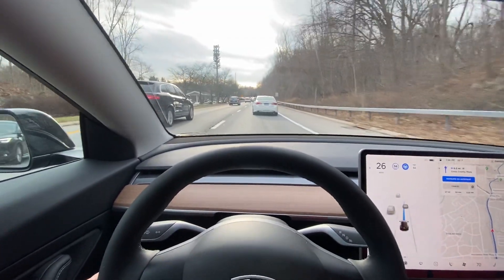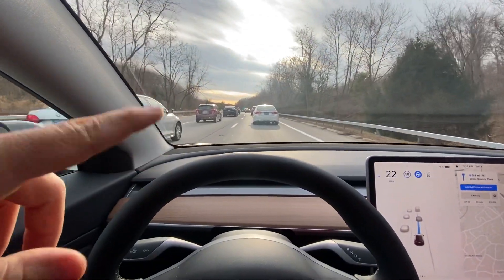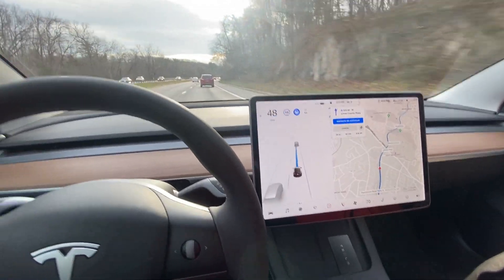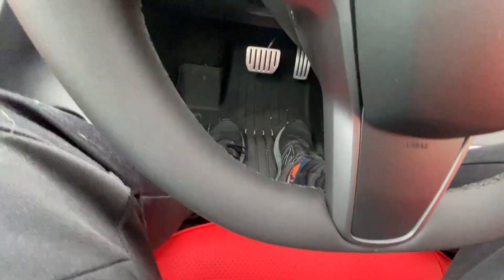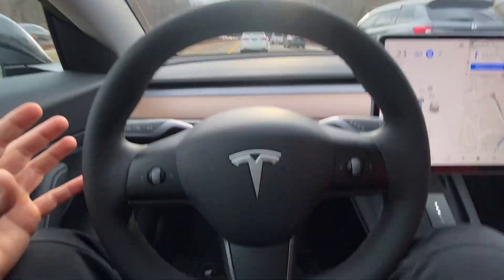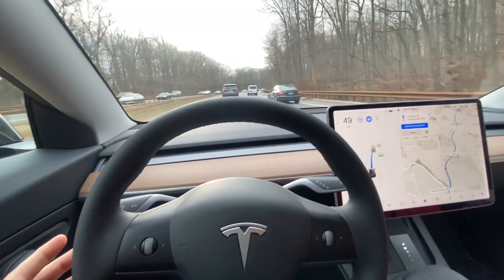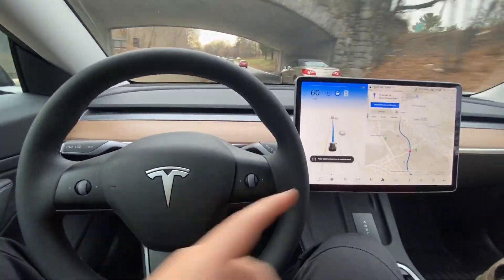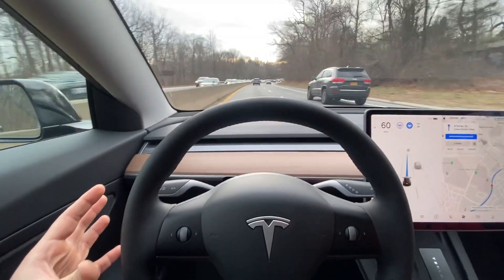Full Self Driving in 2021 Tesla Performance Model 3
Experience Full Self Driving with me in my brand new 2021 Tesla Performance Model 3. This is pretty awesome.

Get 1,000 free miles of supercharging when you buy a Tesla using the following referral

Sign up to be an Airbnb host using the link below for a $40 cash referral bonus!

You can also get up to a $3,500 when you make large stock transfers to M1 Finance, bonus varies depending on the value of your stock transfer

Open a SoFi account and deposit $1,000 or more using the link below and  you'll get $50 in stock.

Plan on ordering a Tesla? You can also use the same link to get $100 toward a Tesla Solar Roof.